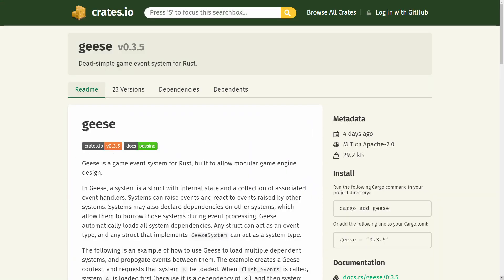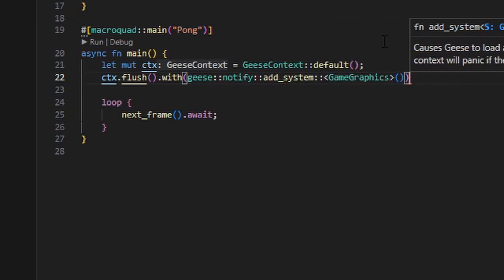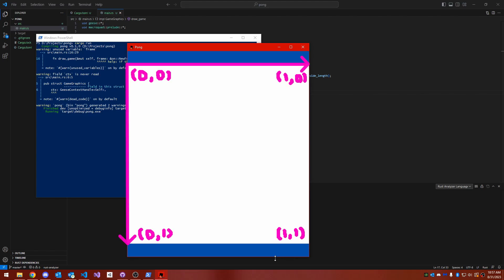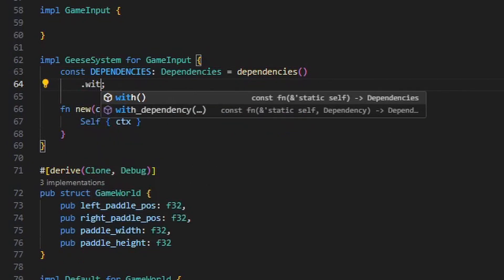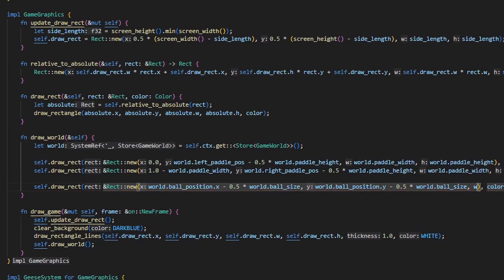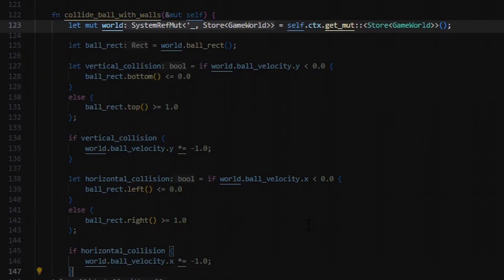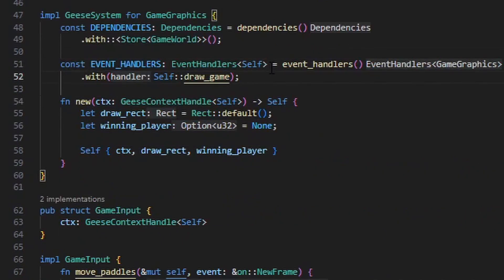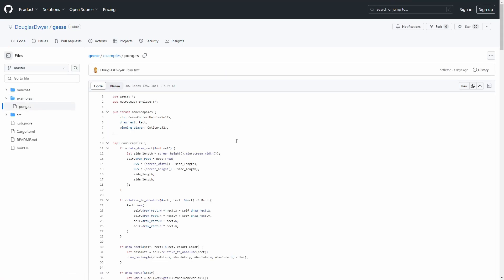How to code PONG w/ Rust and Geese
This video provides a tutorial on using the Geese event framework to build Rust projects of any scale! Geese is an event system library that allows one to compose actors by building a dependency graph. We cover the common ways that Geese is used, including:

• Creating a context
• Raising events
• Defining event systems
• Listening for events
• Declaring and accessing system dependencies

Music used in the video:
Chris Doerksen - Shopping
Chris Doerksen - Going Up
David Cutter - Setting 1
AdhesiveWombat - 8 Bit Adventure